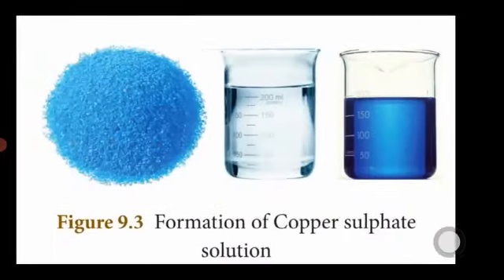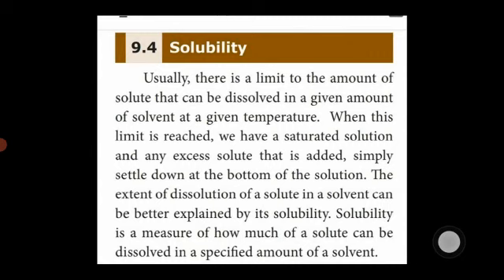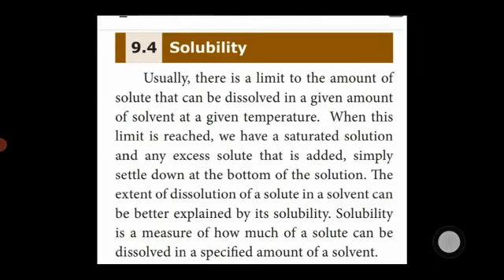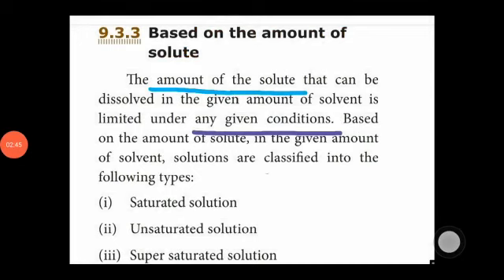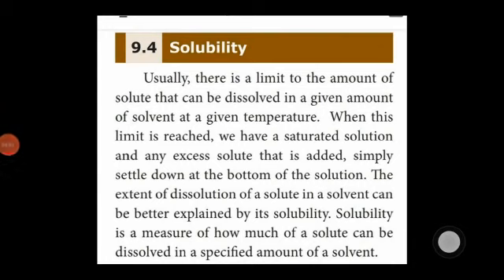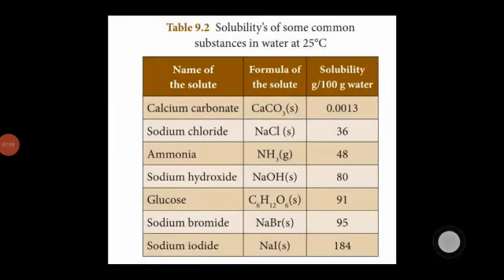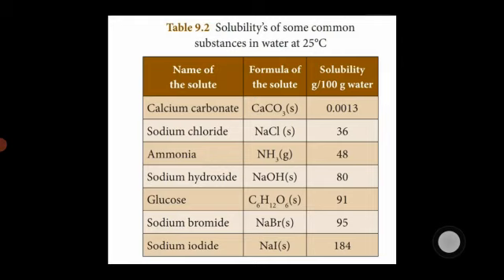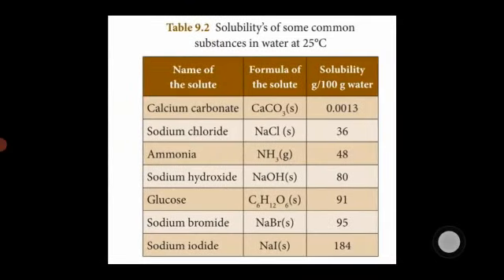STD 10 / Chemistry Unit 9-Solutions/part 5